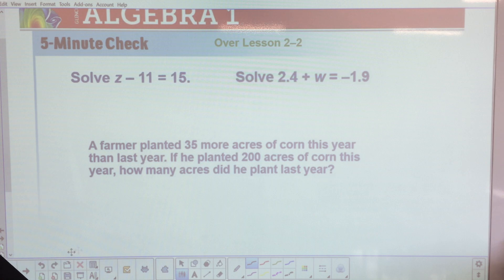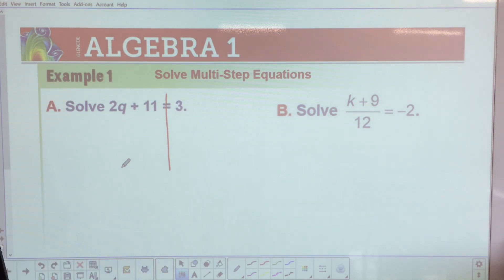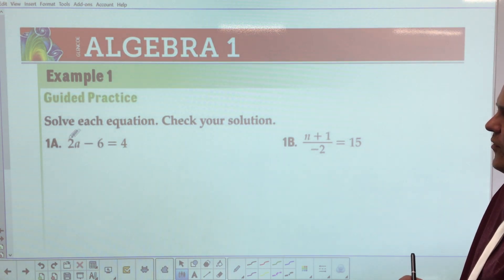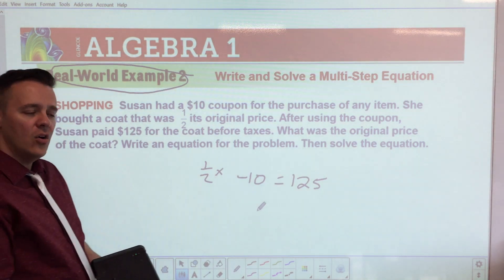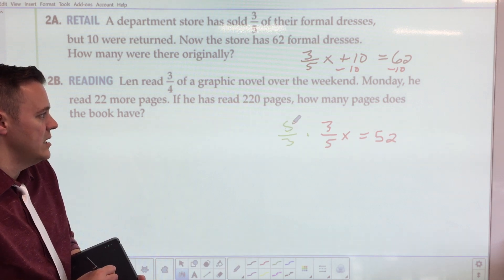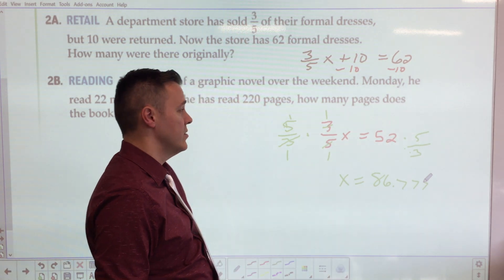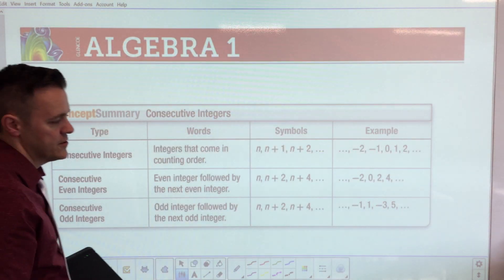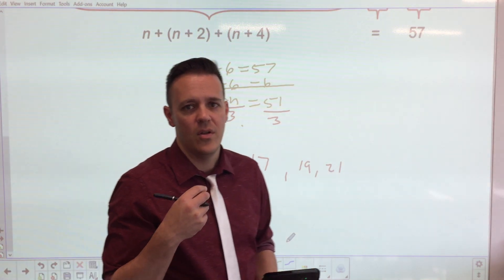Lesson 2.3 Solving Multi-Step Equations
The home work for this assignment started on page 98. Please do questions 30 - 48 evens only. Good luck and learn how to move variables quickly and effectively.